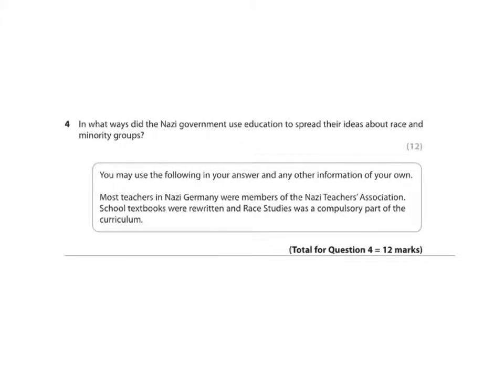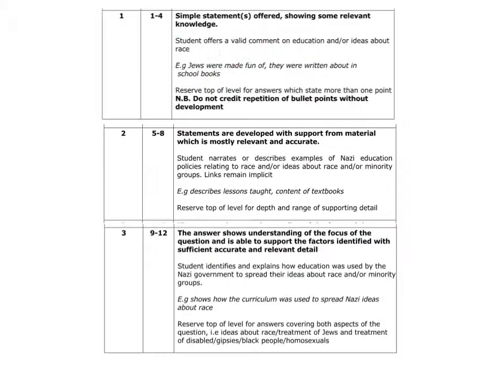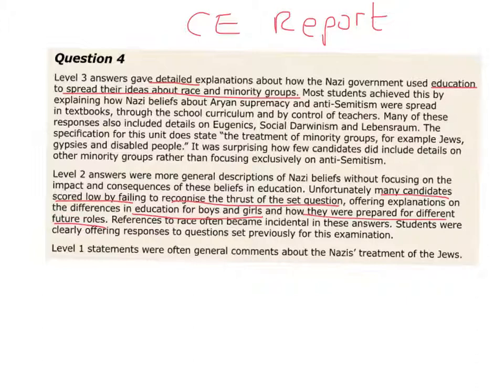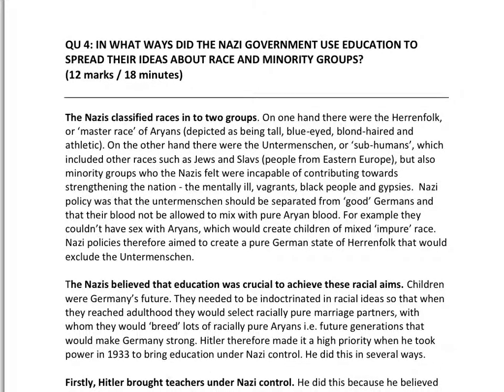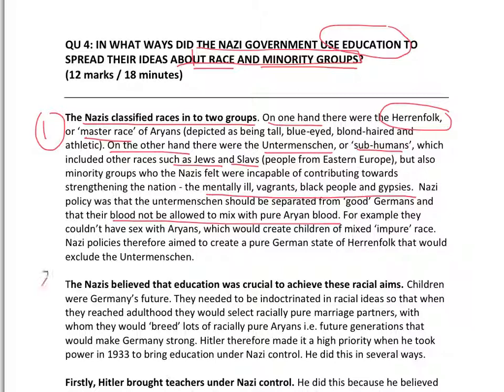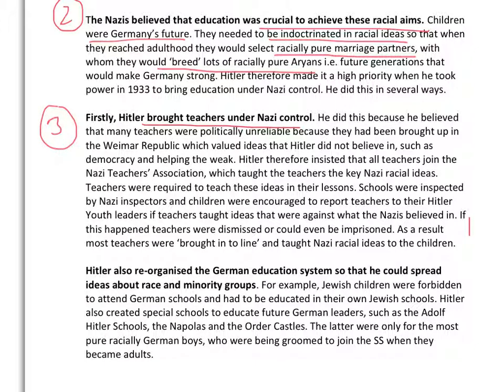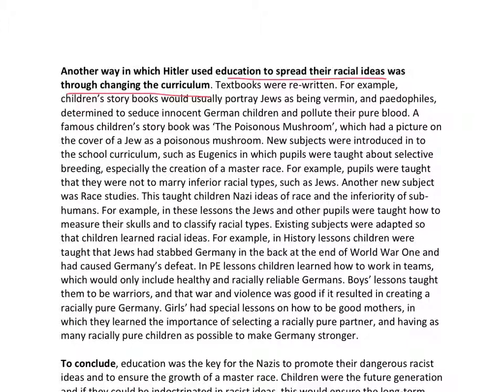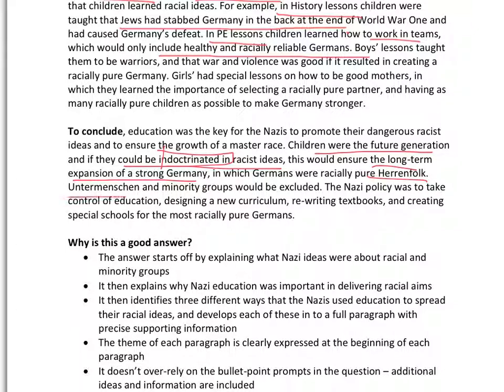Model answer - Nazi education policy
Model answer to GCSE question about how the Nazis used education to develop ideas about race